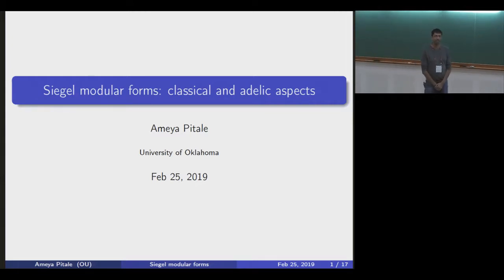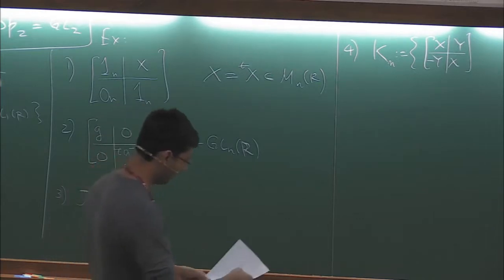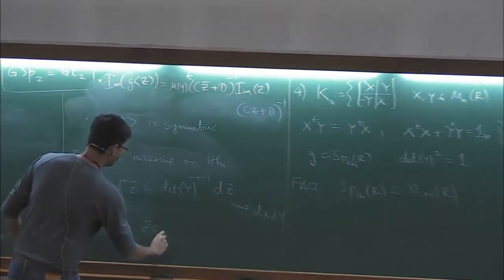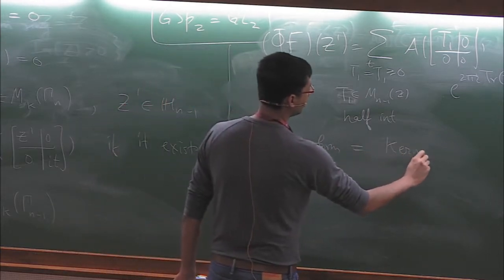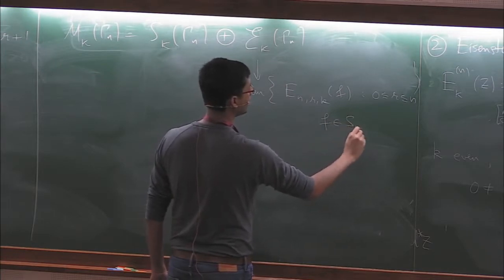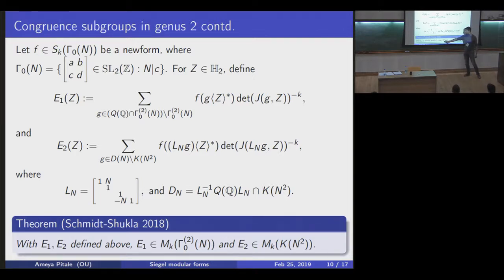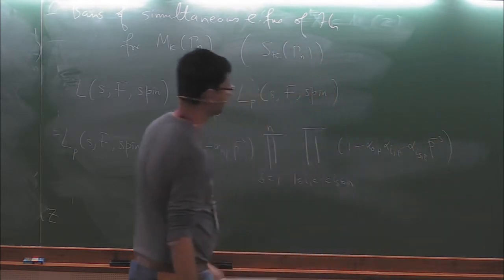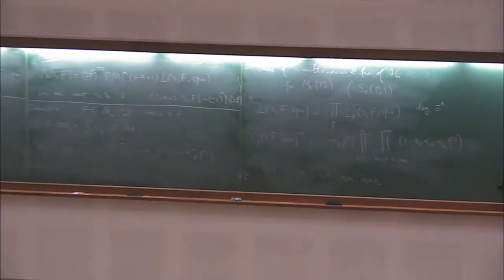Siegel modular forms: Classical and adelic aspects by Ameya Pitale